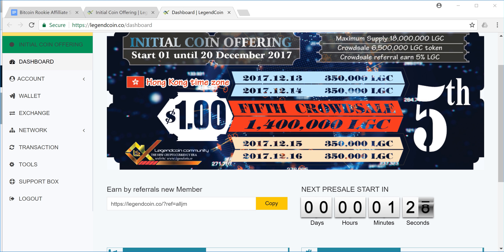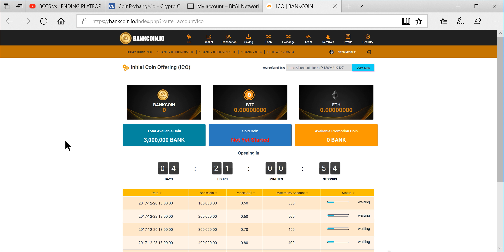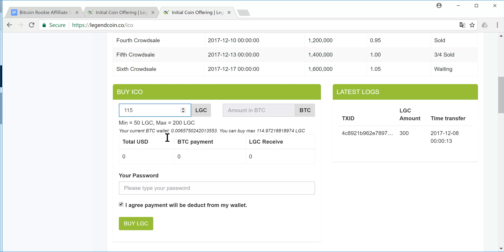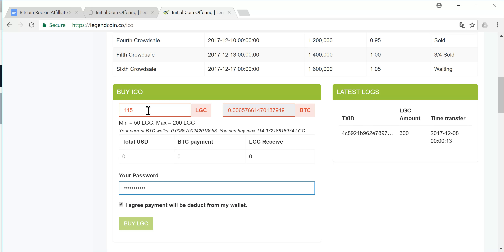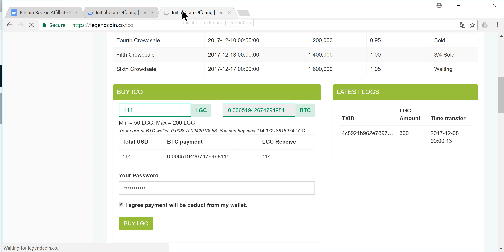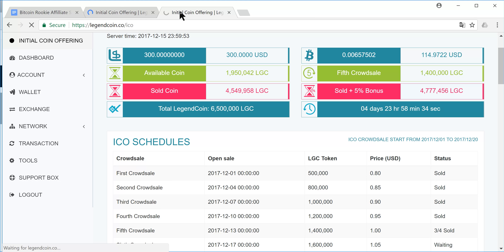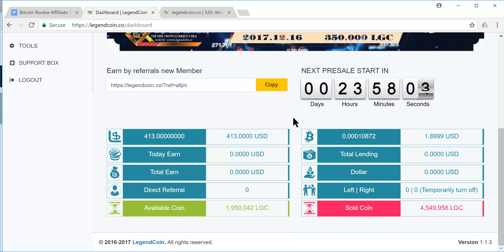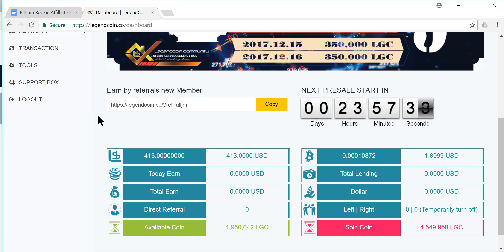Legend Coin Buy/Quick Bit AI & BankCoin!!!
Sorry I was kind of distracted in the video and didn't say a whole lot of GREAT stuff, but I Got the rest of my Legend Coin!!
I think this will be big because all the youtubers are pumping it and it has been fairly hard to buy.
Don't invest anything you cant afford to lose guys, don't make me keep saying that. It implies that you are dumb. Haha the words of the ORACLE.